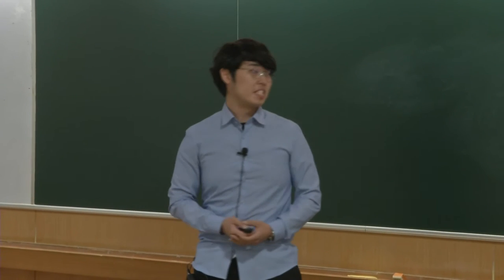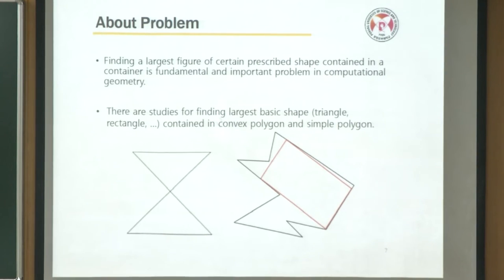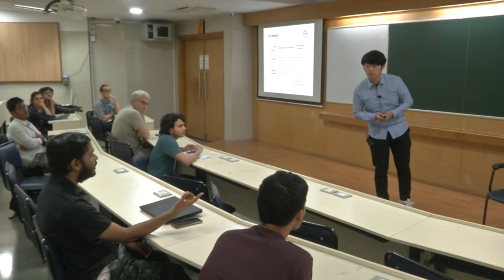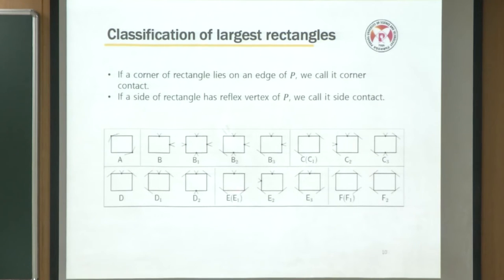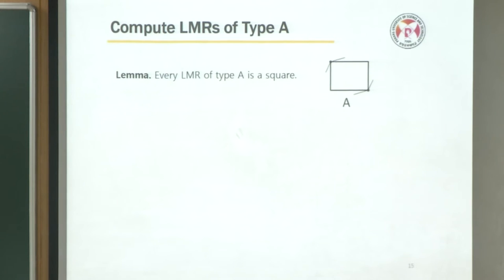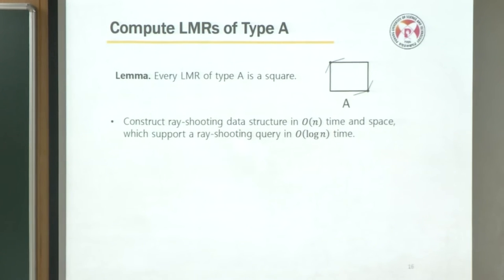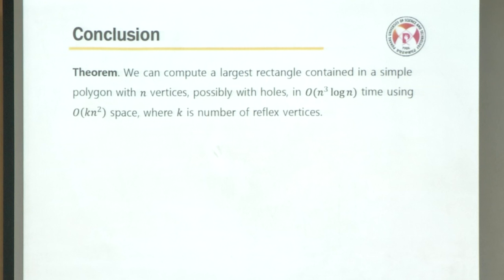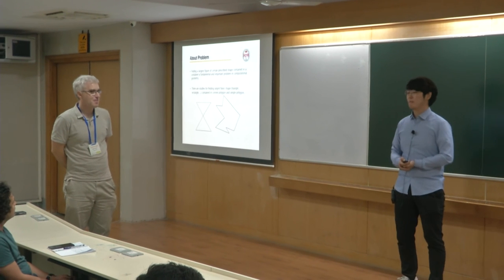FSTTCS2019 S018 Maximum-Area Rectangles in a Simple Polygon